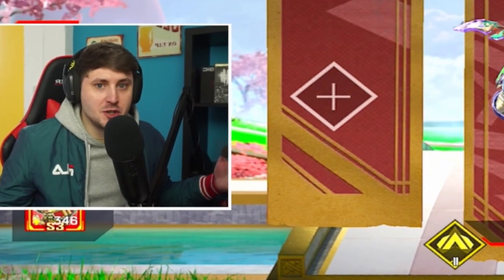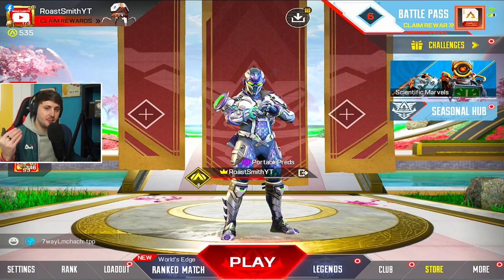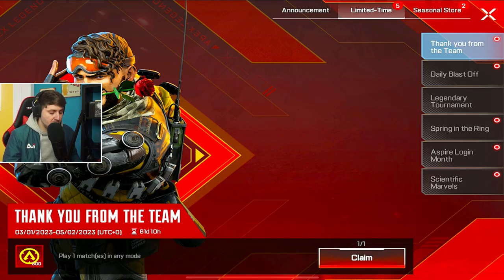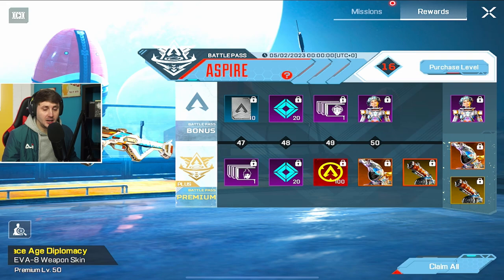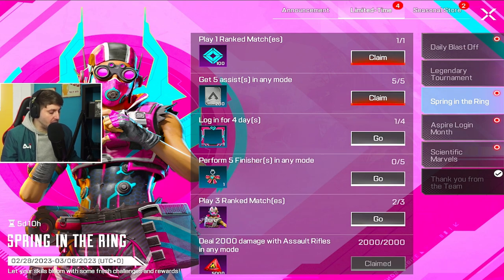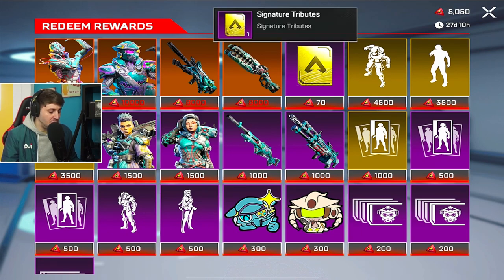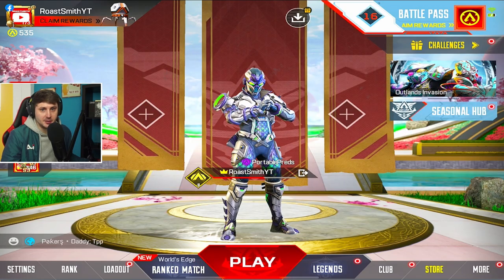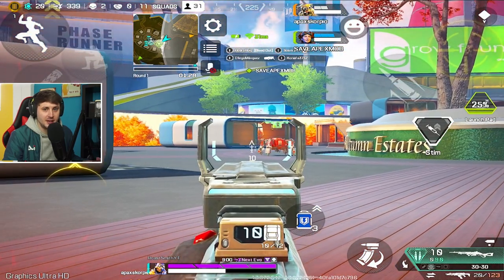Did Apex Mobile Make Everything FREE... (Heirloom, Battlepass)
Download Goddess of Victory: NIKKE now!

Season 4 just came out in Apex Legends Mobile and since the game is closing down, is everything FREE now?